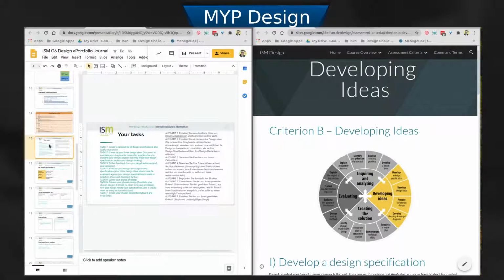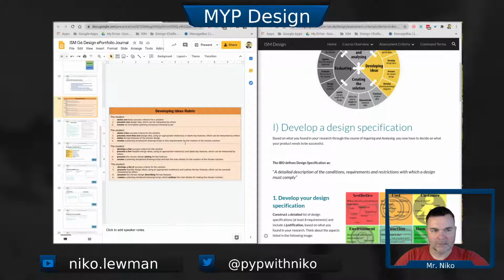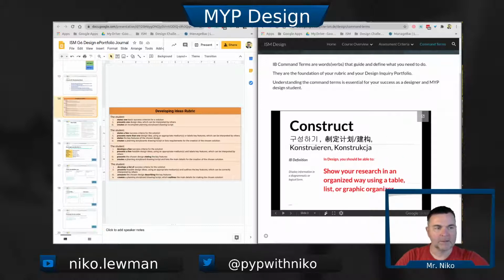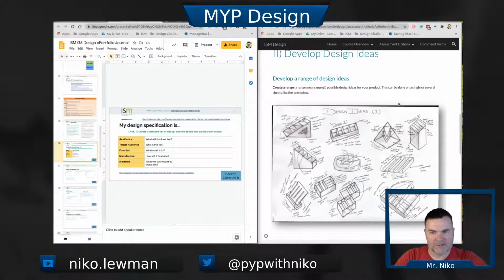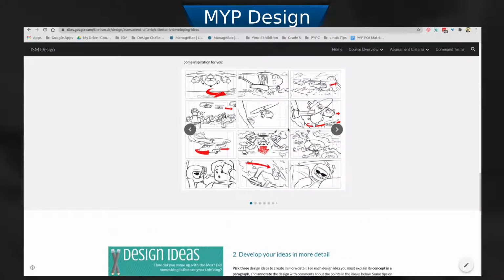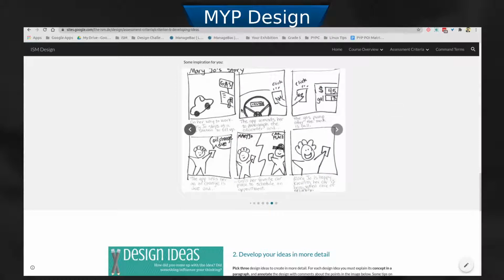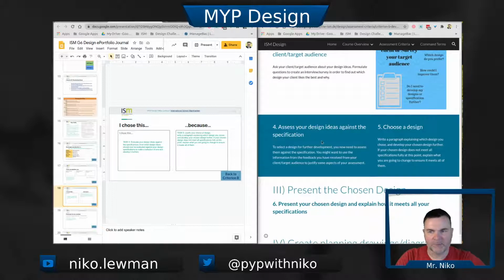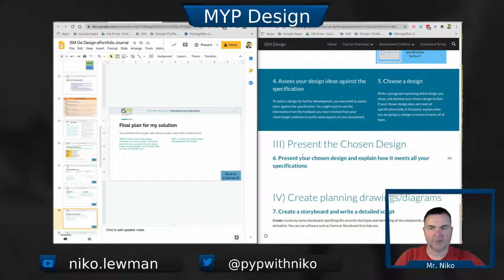MYP Design: Unit 1 Simplify it for me; Criterion B (Full video)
This is a full explanation of Grade 6 MYP Design:  Unit 1  Simplify it for me Criterion B:
0:56 - Task descriptions
2:15 - Command Terms
2:39- TASK 1: Create a detailed list of design specifications and justify your choice.
3:57 - TASK 2: Create at least three design ideas (You need to annotate your storyboards in detail to: enable others to interpret your design; explain how they meet your design specification;
explain your design thinking)
5:49 - TASK 3: Collect feedback from your target audience (and peer designer)
6:17 - TASK 4: Evaluate your design ideas against the specifications (Your initial design ideas should now be evaluated against your design specifications to make a selection of one and develop it further)
6:53 - TASK 5: Justify your choice of design
7:10 - TASK 6: Present your chosen design (Annotate your chosen design; It should be clear from your annotation how your design meets your specifications, and it should meet as many as it possibly can)
7:33 - TASK 7: Create your chosen design (Storyboard and Final Script)
8:00 - Must Do & Summary